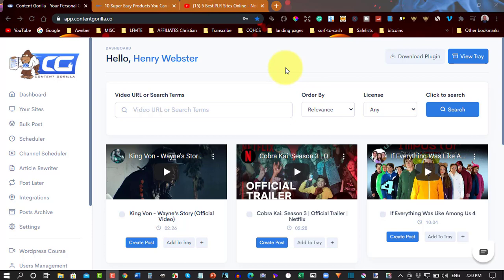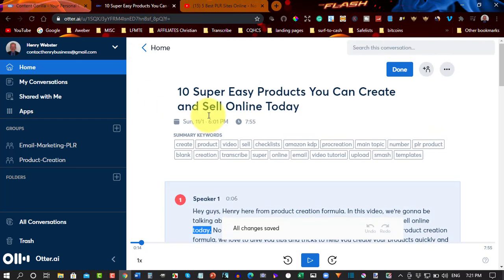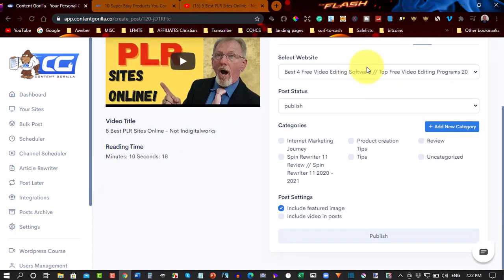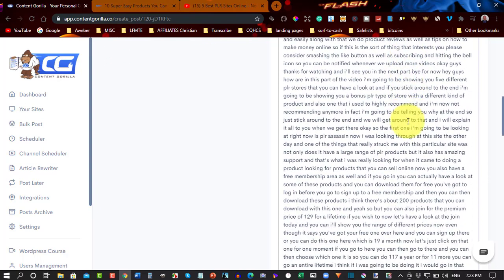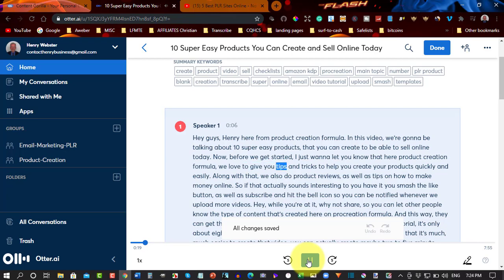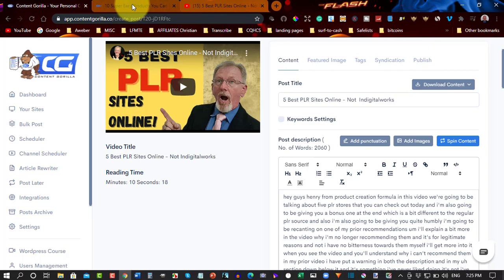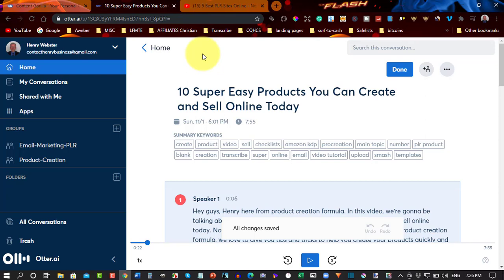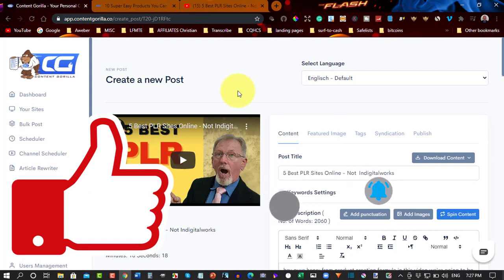Content Gorilla Vs Otter // Walk Through and Comparison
Hey guys, it's Henry from credit creation formula. In this particular video, we're gonna be looking at content gorilla versus otter.ai. Now, it's a little bit of an unfair comparison primarily because these are each use for different purposes. Now, with content gorilla, it's used to be able to post a video, as well as the transcription of that video, straight to a website, using a URL from something like YouTube.
in this content gorilla 2.0 review, I will give you a walk through of this amazing site.
I know that if you get this you will love it. content gorilla vs otter.ai